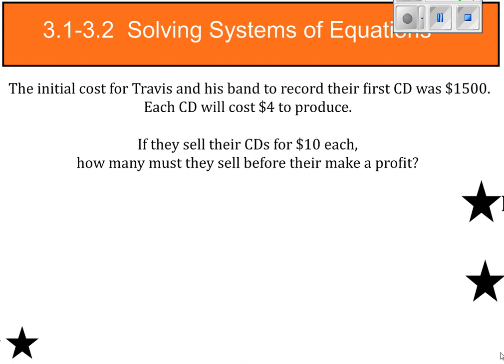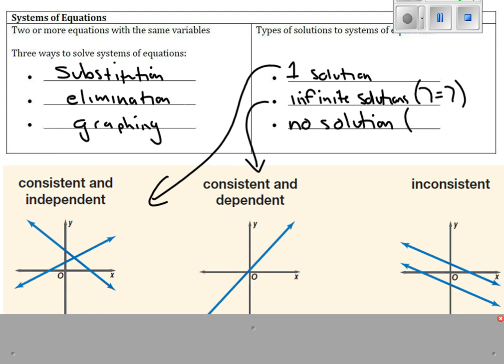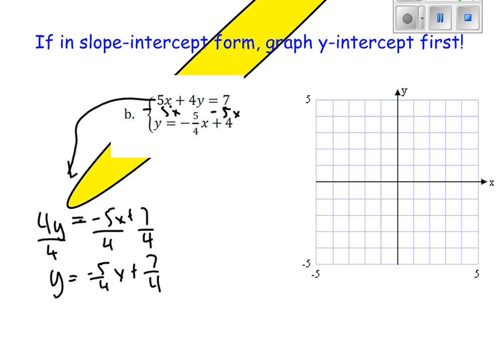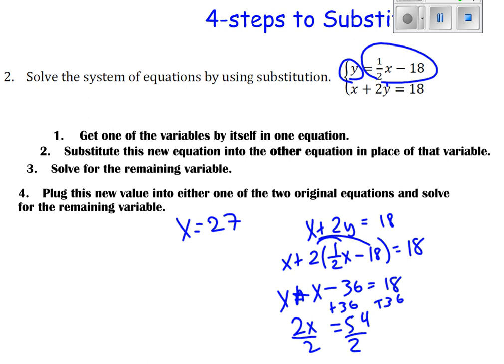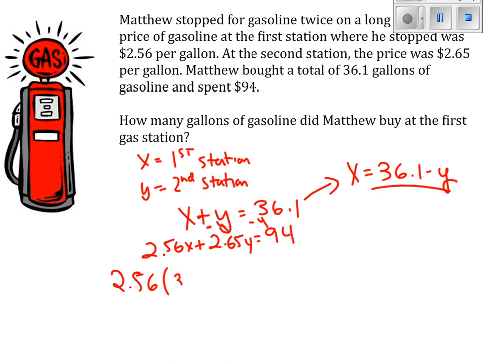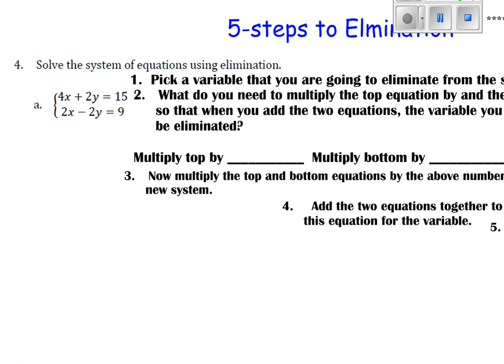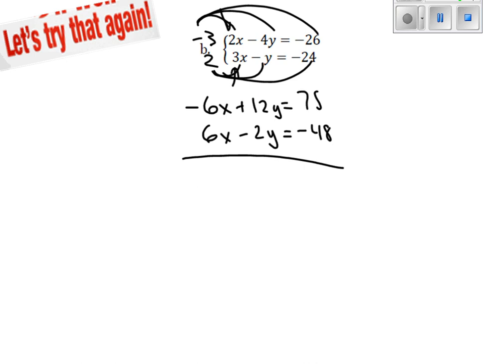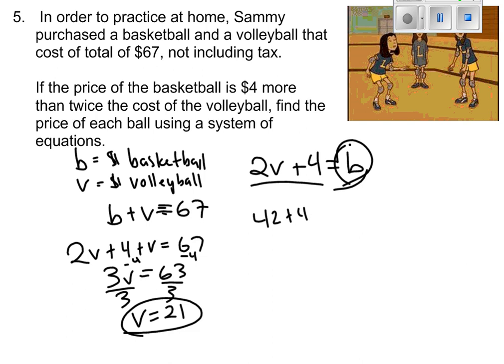3 1 3 2 Solving Systems Alg 2 Heeren